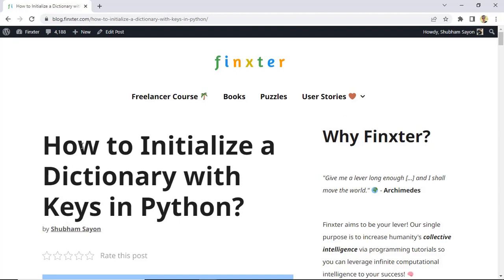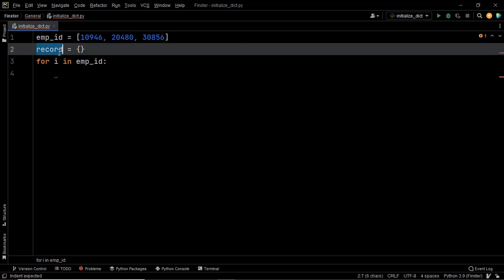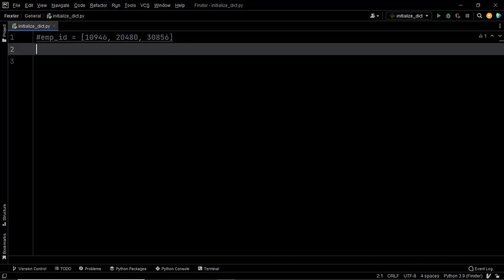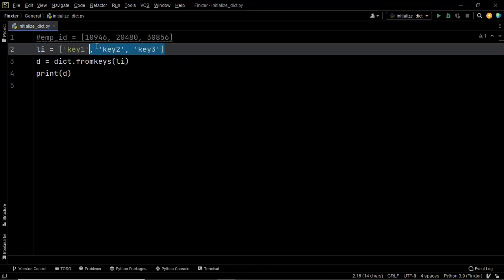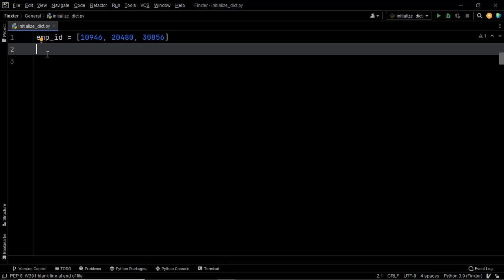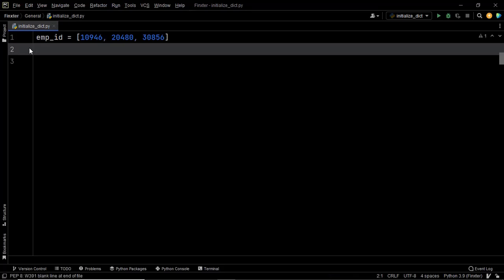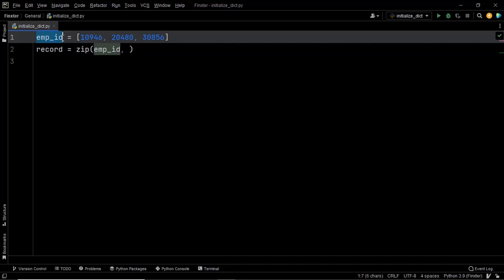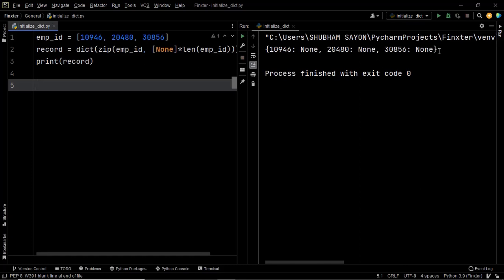How to Initialize a Dictionary with Keys in Python?